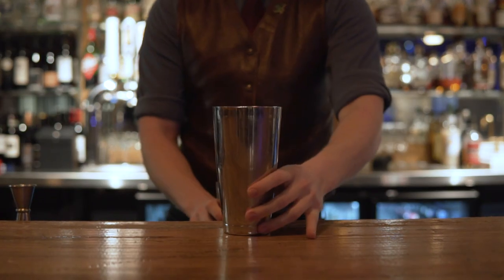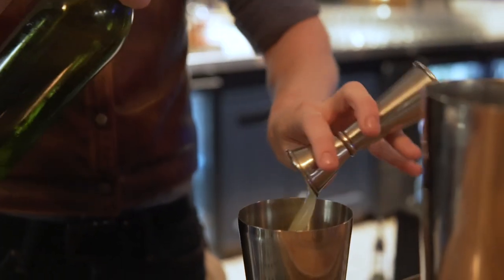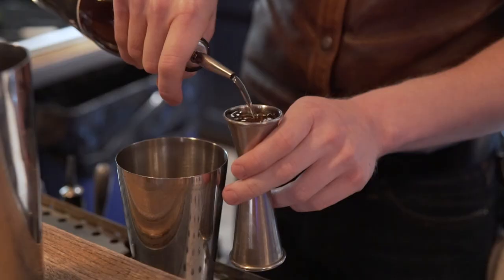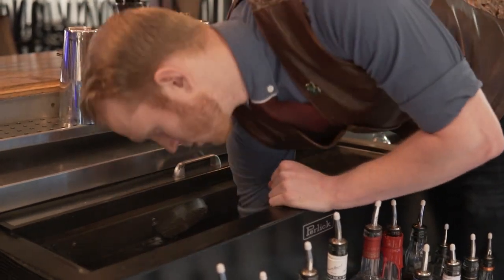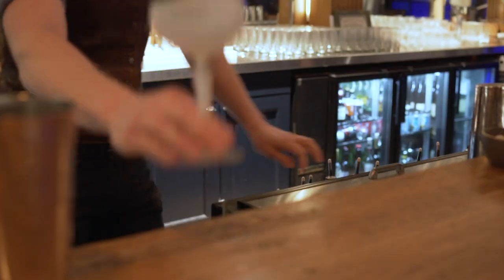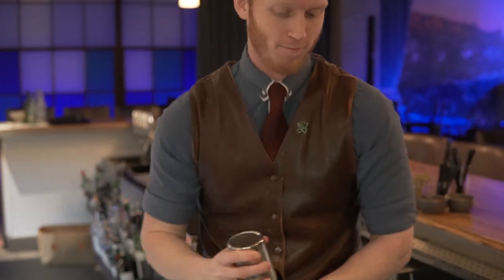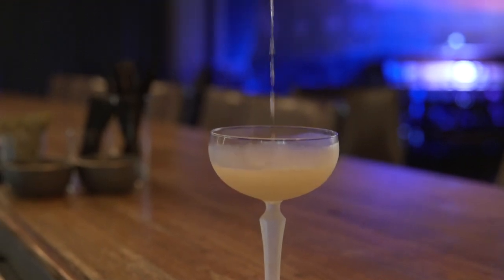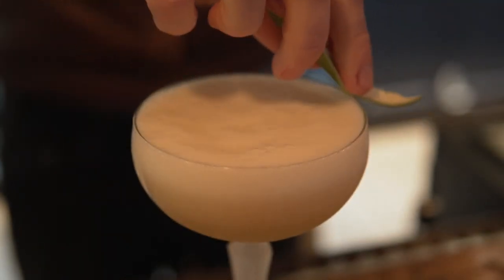Classic Cocktails: How to make an "Air Mail"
Jazz TX expert bartender Jimmy Sporer walks you through all the steps necessary to make an Air Mail, a classic cocktail that is a variation on a French 75.

Located in the cellar of the Bottling Department at the historic Pearl Brewery, Jazz, TX is open Tuesday through Saturday night. The 3,500 sq. feet space celebrates the full spectrum of South Texas music - Jazz, Blues, Swing, Salsa, and Folk. Many of South Texas' finest musicians, including Doc Watkins himself will perform nightly.